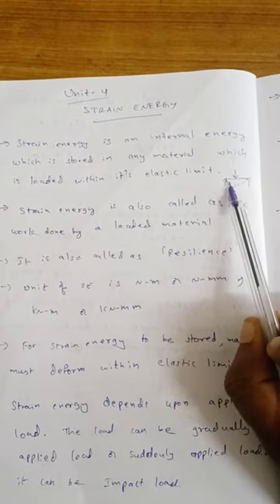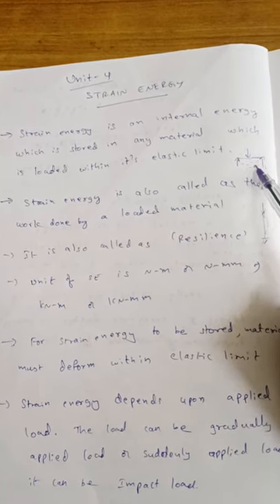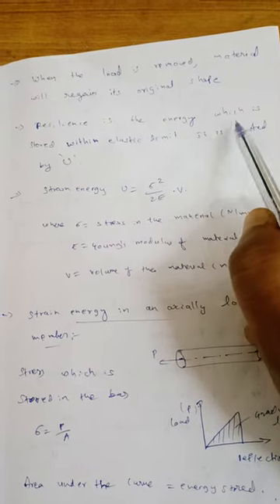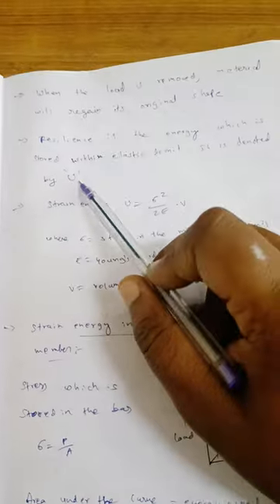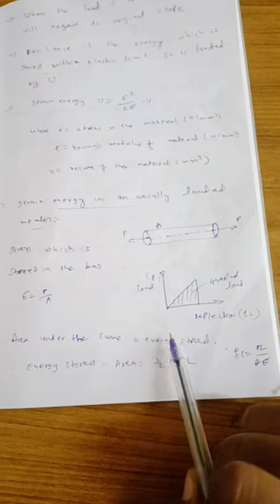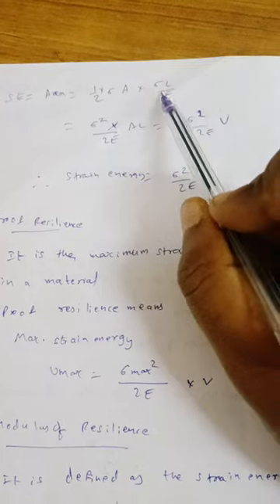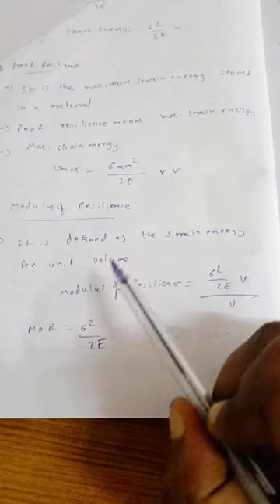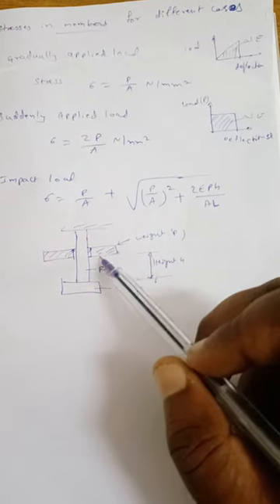Strain Energy concept in SOM by Dr.G.Vikas. Glory to Jesus 🙏